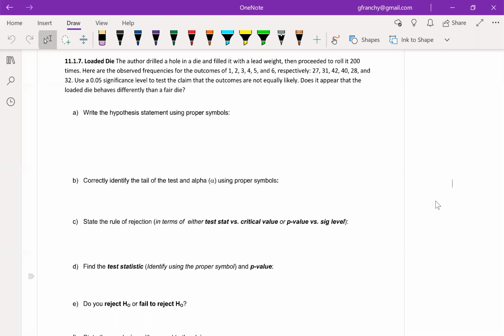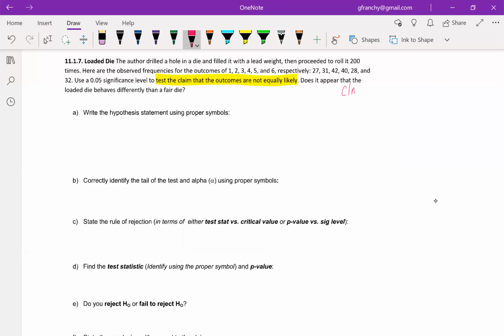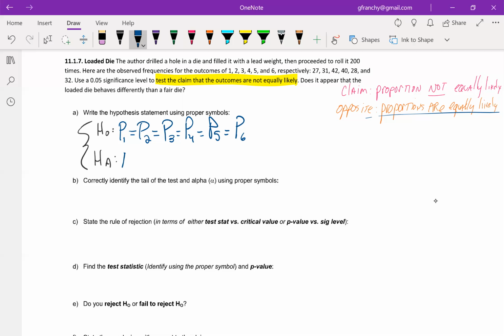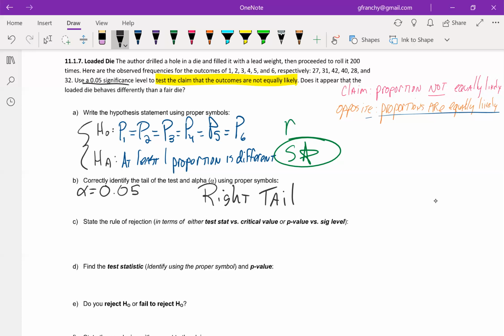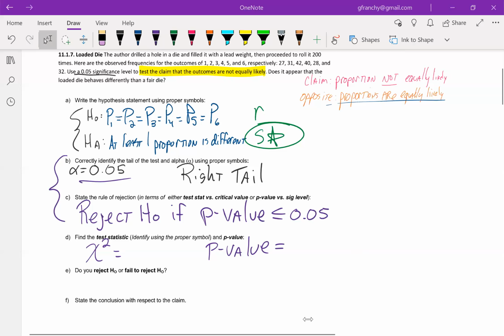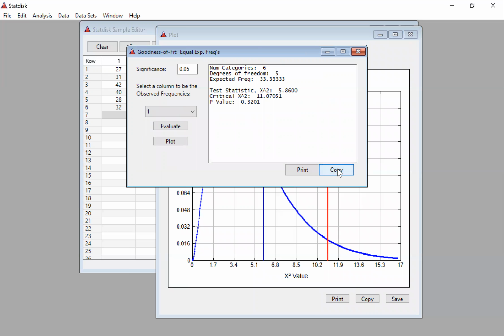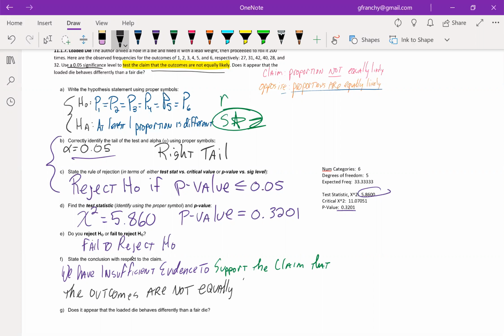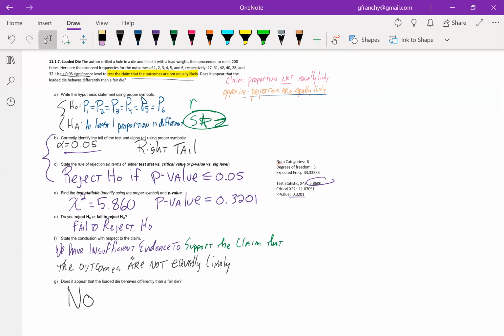Math150 Chapter 11.1 Exercise 7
A walk through and discussion of a Chi-Square Goodness-Of-Fit hypothesis test with computations carried out using statdisk.